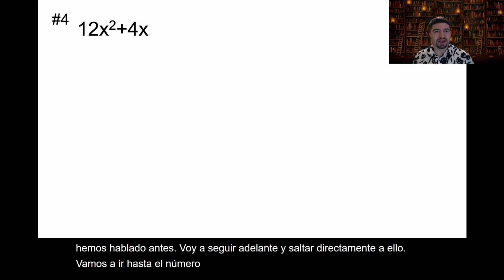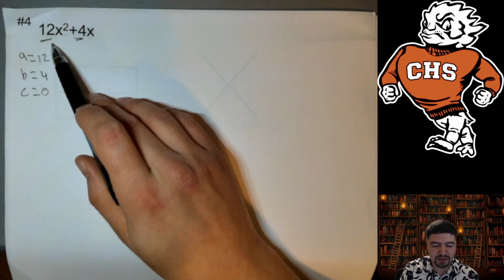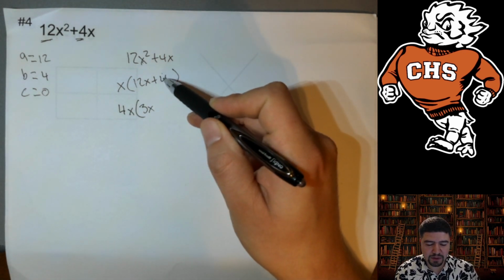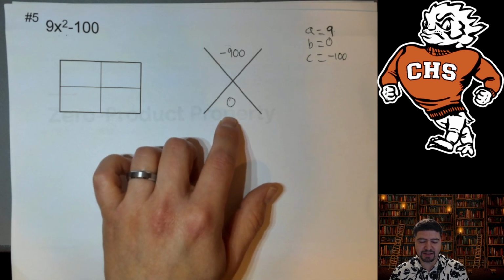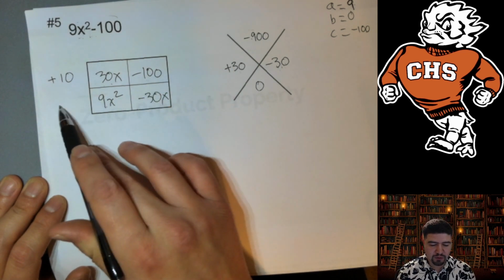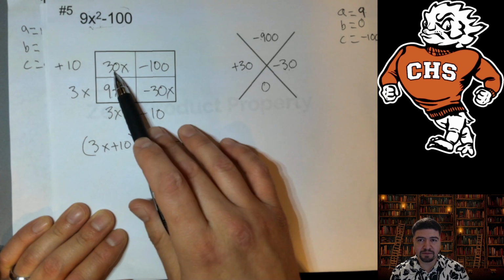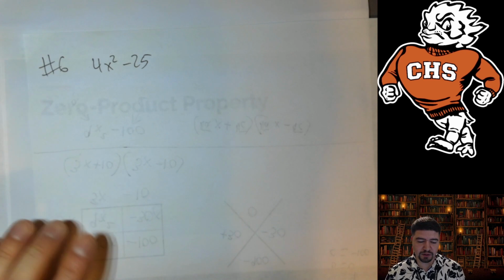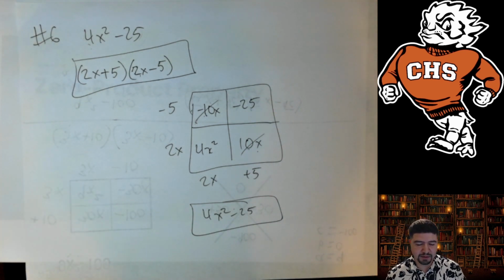Factoring Special Cases